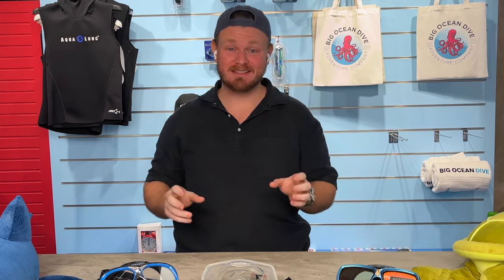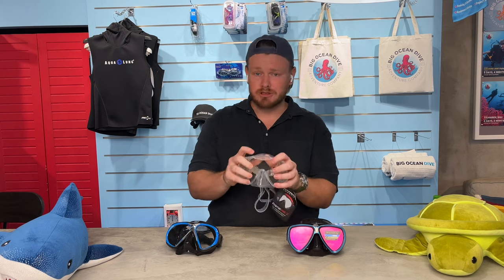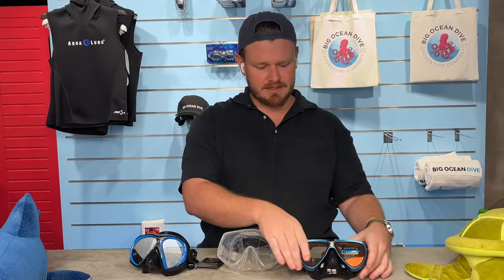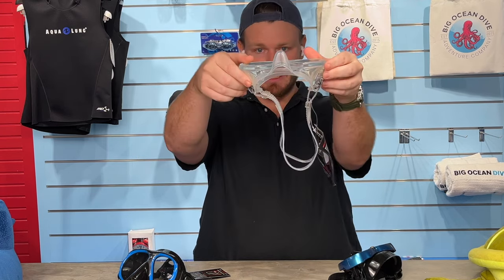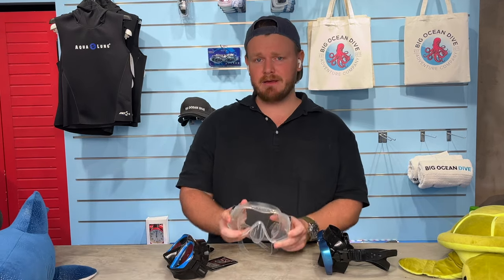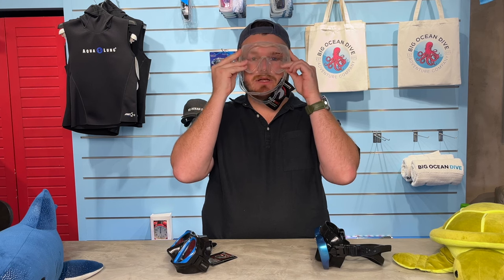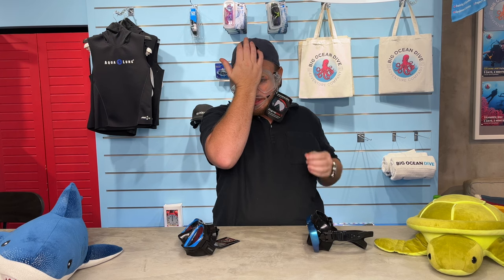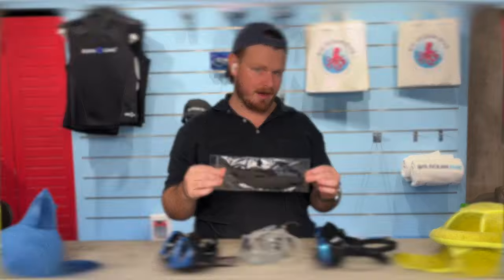DO NOT Buy a Scuba Mask Until You Watch This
Choosing the perfect scuba mask is crucial for an optimal diving experience, and in this video, we've compiled expert tips and tricks to guide you through the process. From finding the right fit to understanding different lens options, we've got you covered.

And that's not all! In conjunction with this mask-buying guide, we're thrilled to announce our new service—Private Scuba Holidays! Imagine combining the perfect mask with a tailor-made underwater adventure. 🌊🏝️🤿